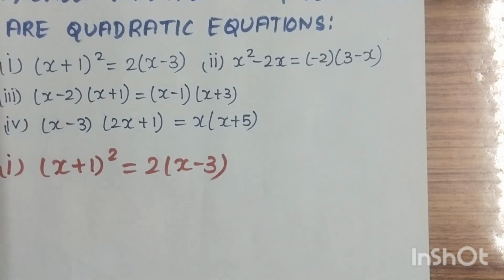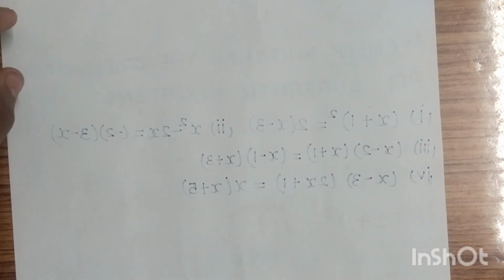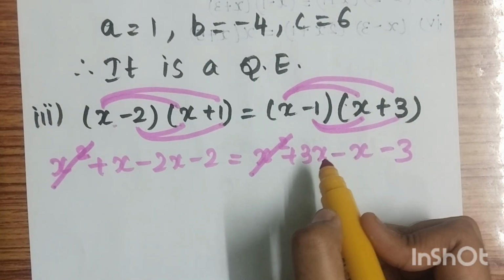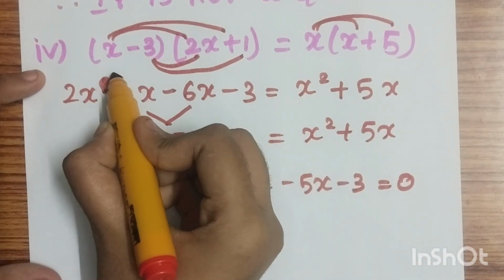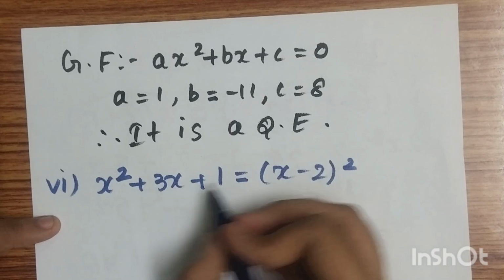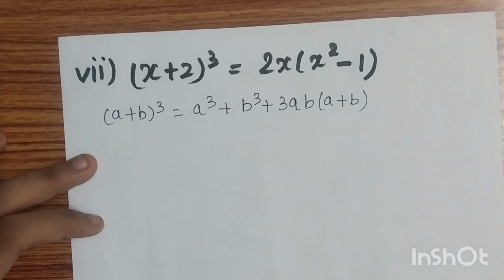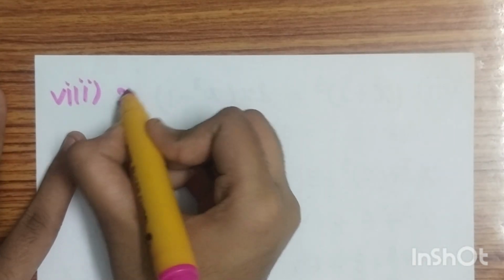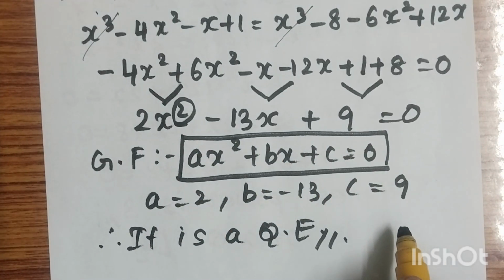CLASS 10 MATHEMATICS CBSE|CHAPTER 04 QUADRATIC EQUATIONS|EXERCISE 4.1• IN ENGLISH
Welcome to Class 10 Maths CBSE – Chapter 3 🎯
In this video, you will learn Pair of Linear Equations in Two Variables in a simple, step-by-step manner, perfect for board exam preparation ✅
🔹 Topics Covered:
✔️ Introduction to linear equations
✔️ Graphical method 📈
✔️ Algebraic methods:
Substitution Method
Elimination Method
Cross-Multiplication Method ✖️
✔️ Consistency of equations
✔️ NCERT examples & exercise problems 📝